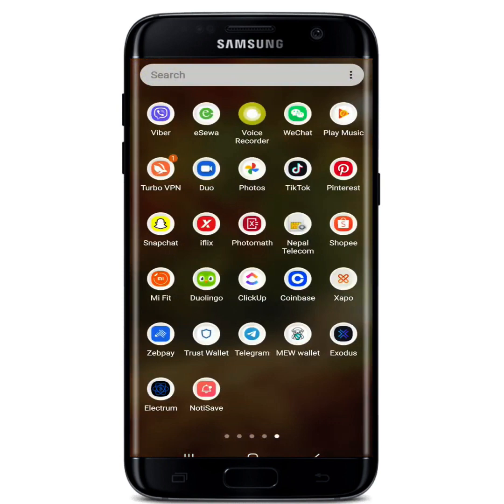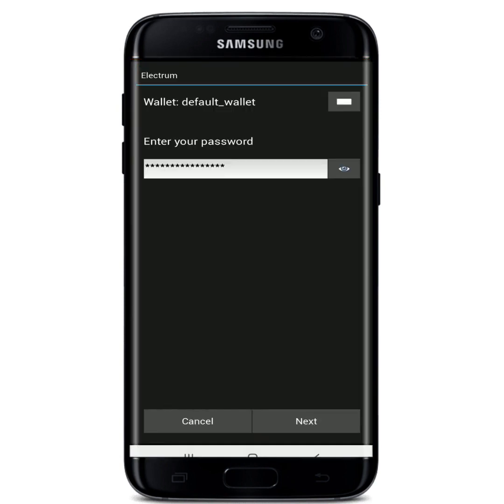How to Login Electrum Bitcoin Wallet Account 2023? Electrum Bitcoin Wallet Sign In Steps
In this tutorial, we will show you how to log in to your Electrum Bitcoin Wallet account. Whether you're new to Electrum or simply need a refresher, this guide will walk you through the process of accessing your wallet and managing your bitcoins.